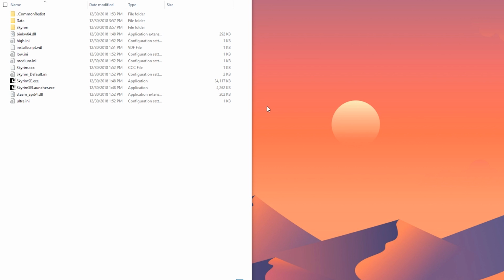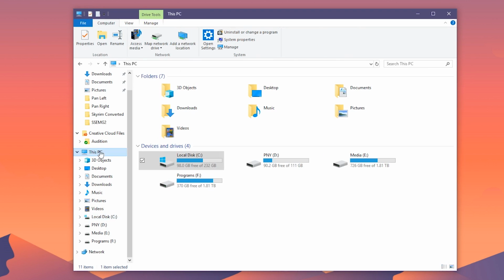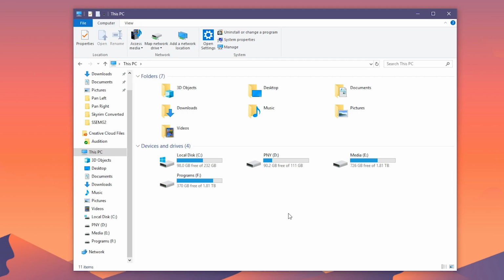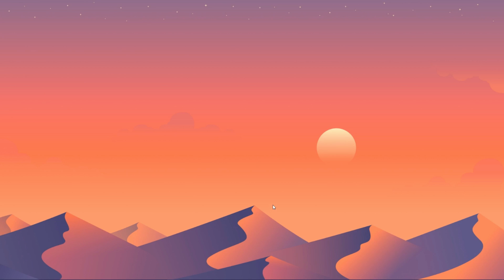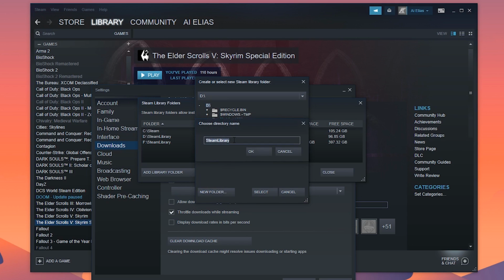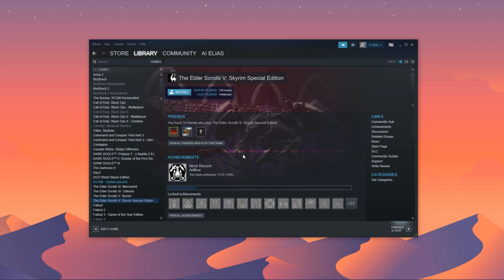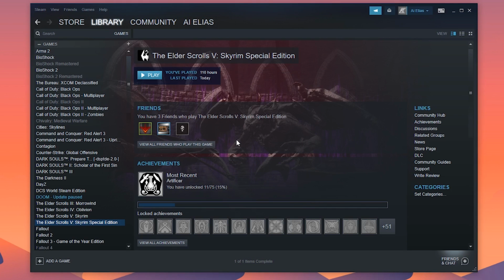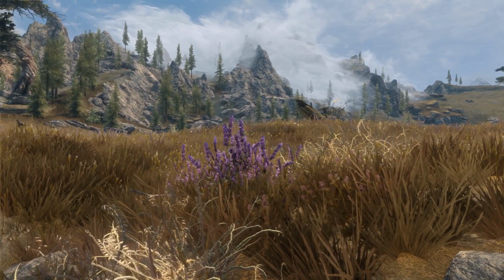Always do THIS Before Starting | Clean Install 2019 Skyrim Special Edition Modding Guide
The first step to any successful modding experience is a clean Skyrim installation. This is important to avoid issues in the future and to create a stable foundation to build your load order upon.